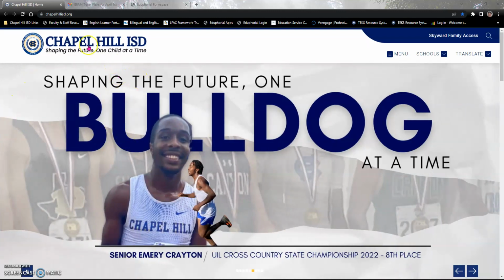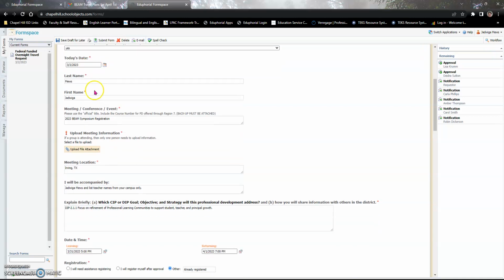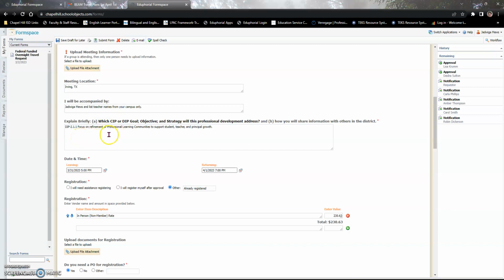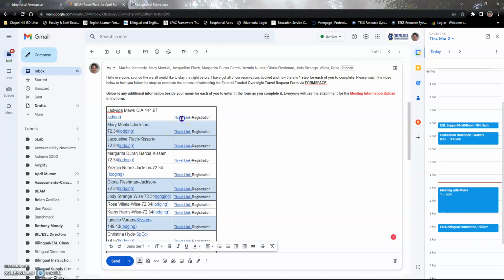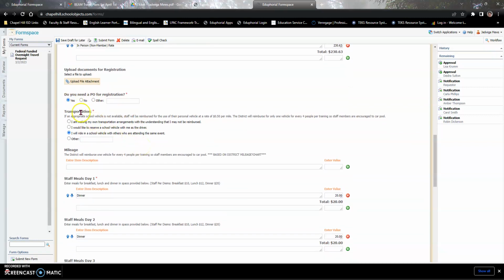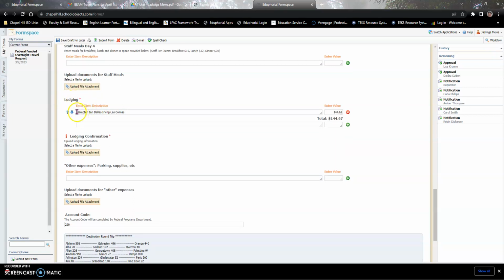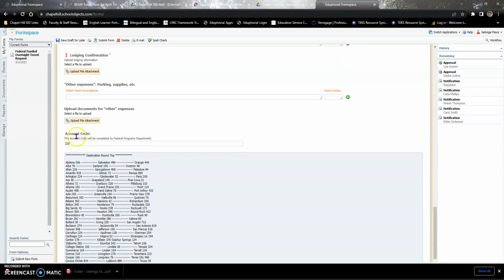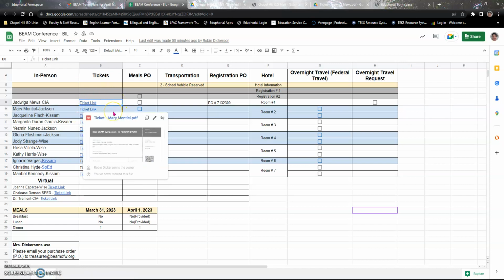How to complete federal funded overnight travel